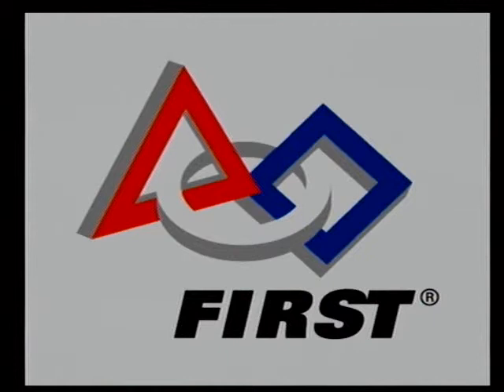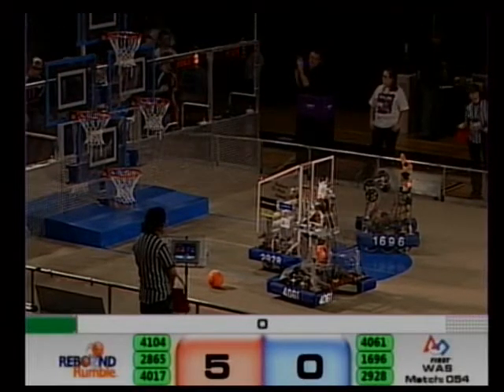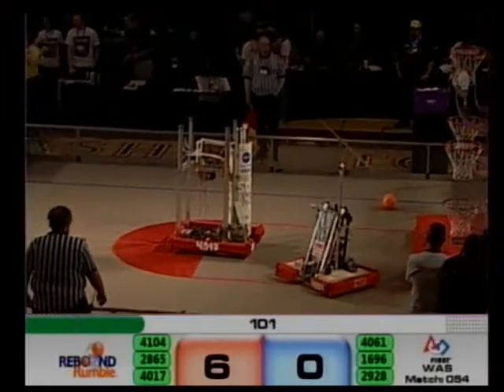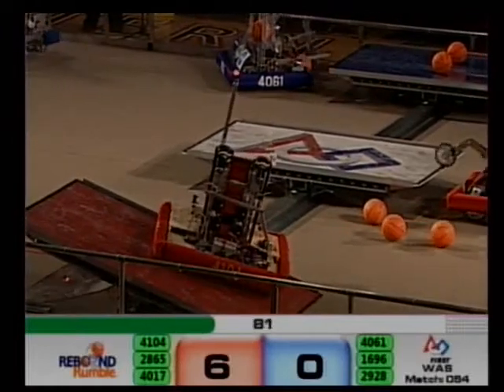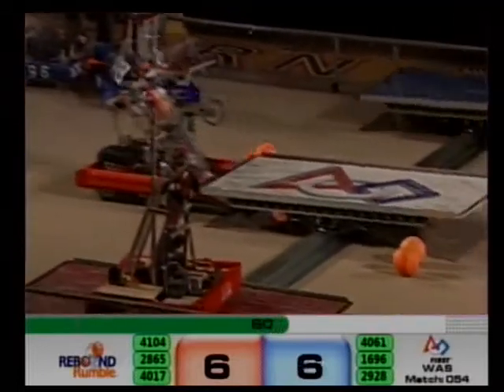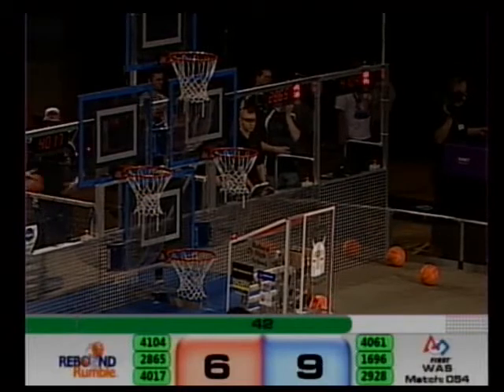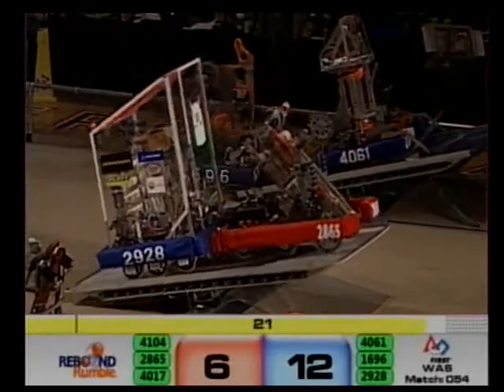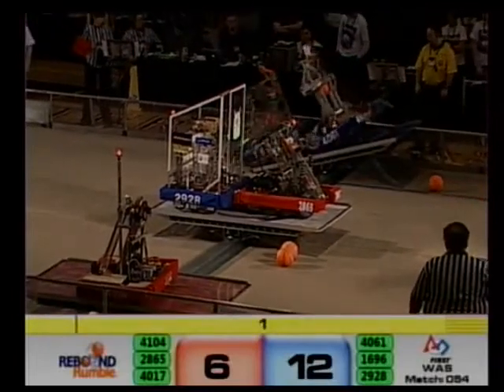2012FRC-WAS Spokane Match Q54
FIRST Robotics Competition Matches from the 2012 Spokane Regional, April 5-7, 2012. Video archive provided FIRSTWA.